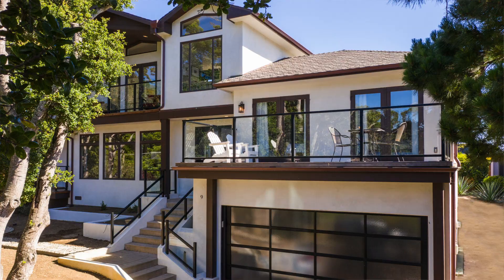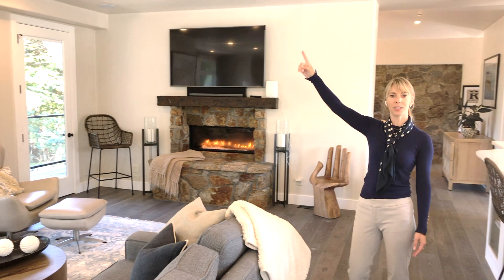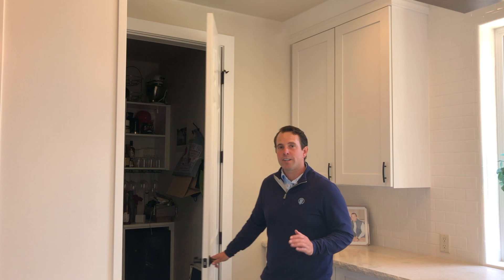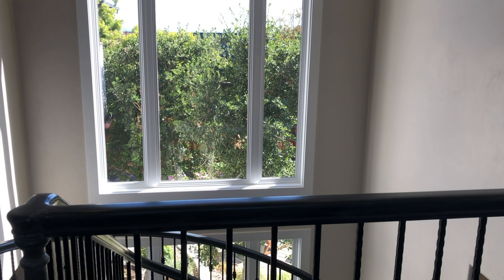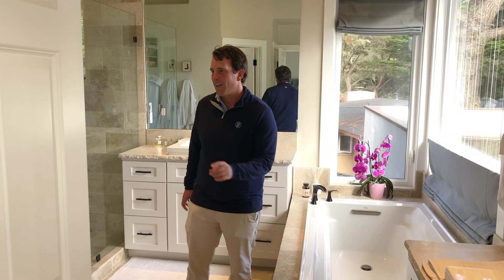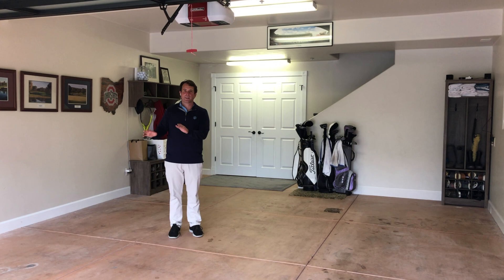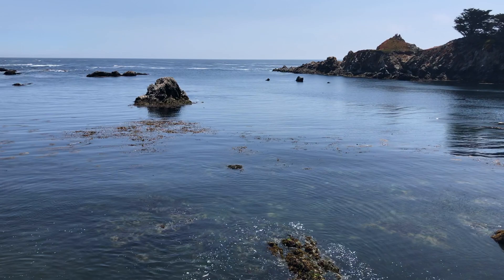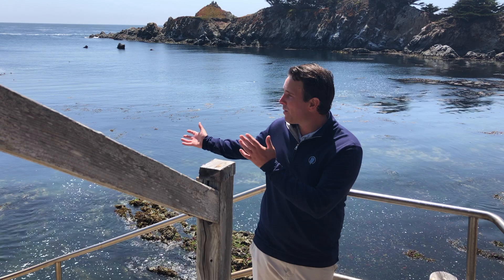9 Sonoma Lane Virtual Tour, Carmel CA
Take a tour of this beautiful, fully remodeled home at 9 Sonoma Lane in the Carmel Highlands.
Ben Zoller DRE: 01967810, Martha Davis DRE: 02067590